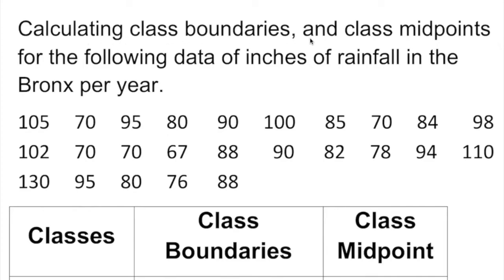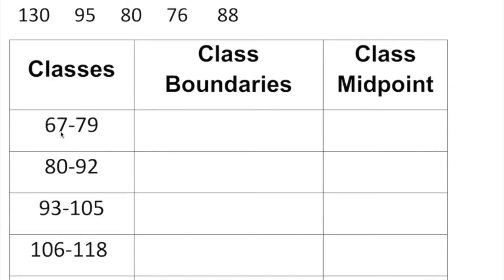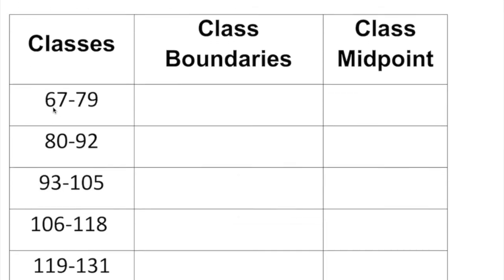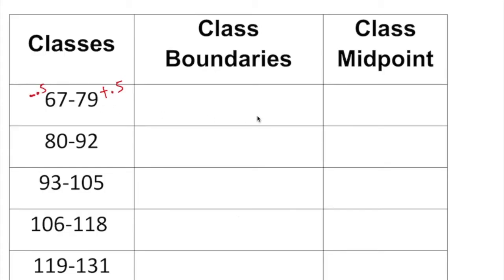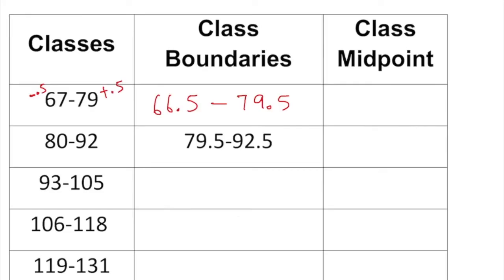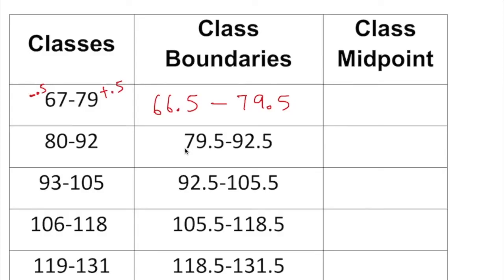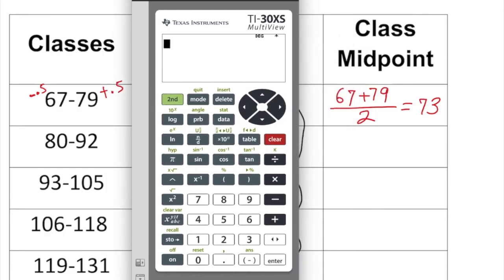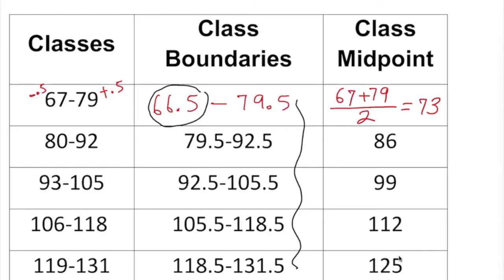Calculating Class Boundaries and Class Midpoint from a Grouped Frequency Distribution.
This video will show you how to find class boundaries and class midpoint given a classes.